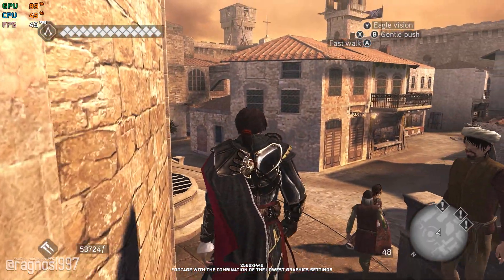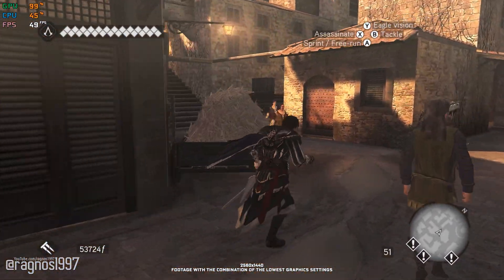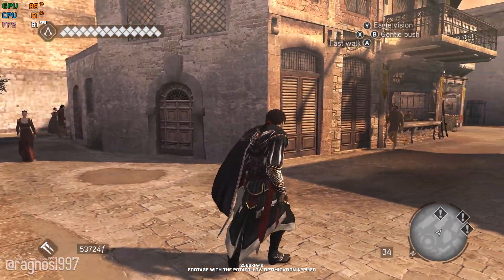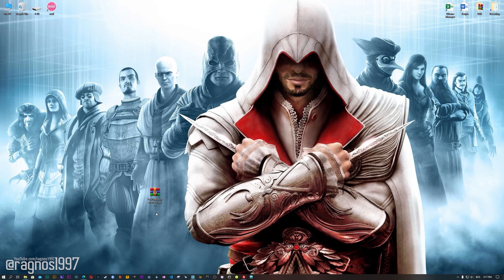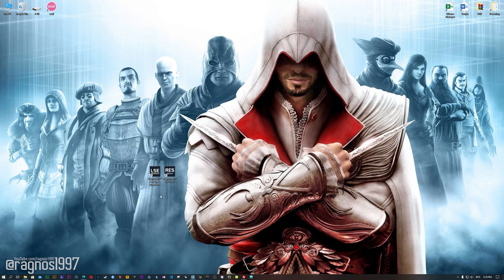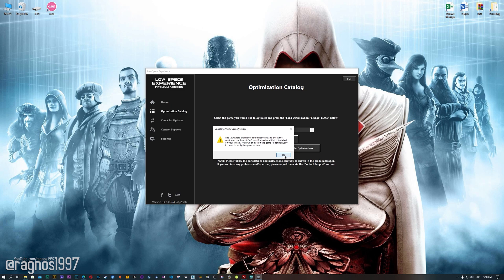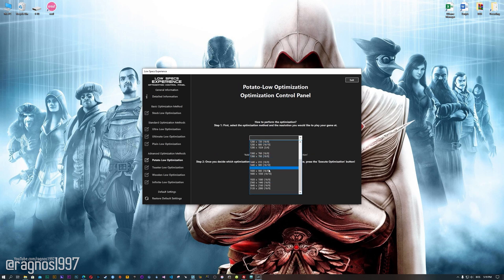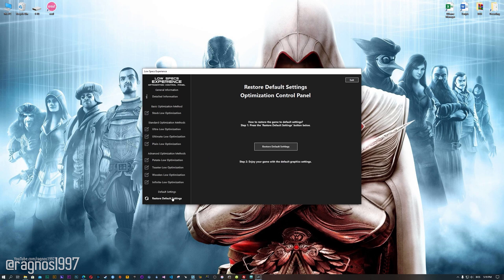Assassin's Creed: Brotherhood | How to Reduce Lag and Boost Game Performance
This How to Reduce Lag and Boost Game Performance guide for Assassin's Creed: Brotherhood walks you through the most effective ways to increase FPS, fix lag, reduce stuttering, and enhance overall performance using Low Specs Experience.

⏱️ Timestamps

00:00 Before vs After Optimization
00:48 Optimization Guide
02:07 Additional Gameplay Footage